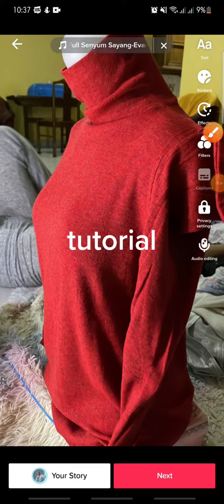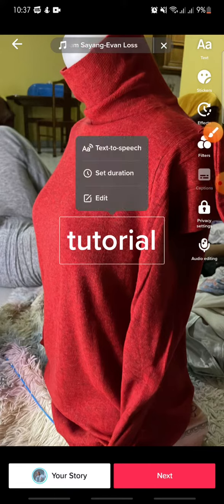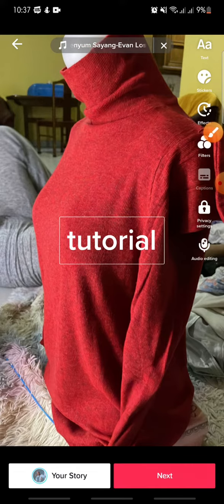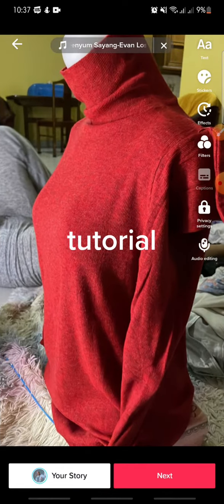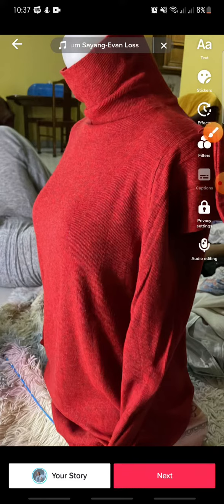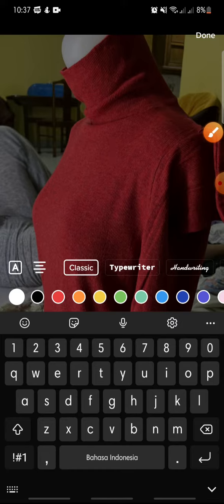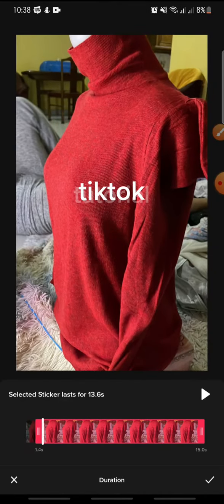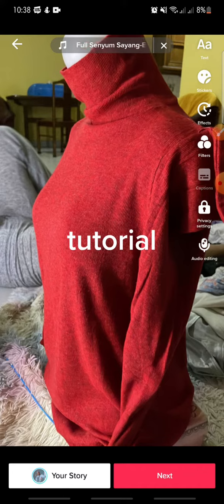How To Set Duration Text On TikTok || TikTok Tutorial NEW UPDATE September 2022